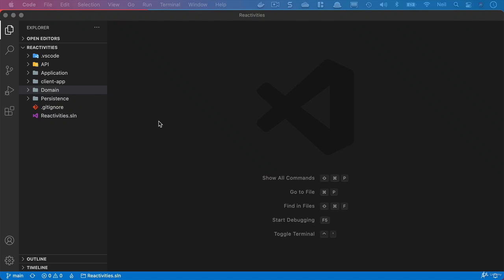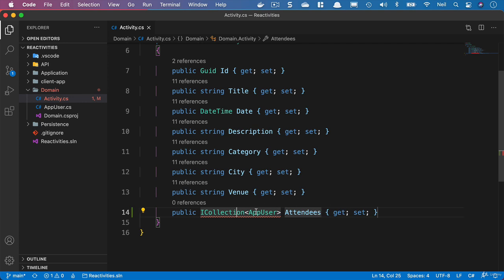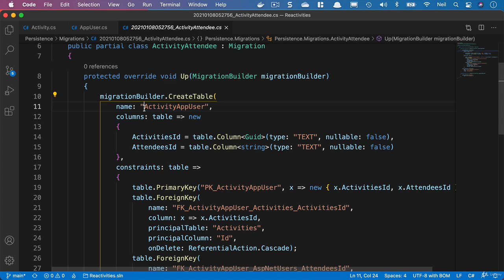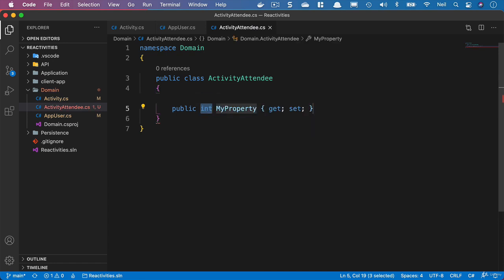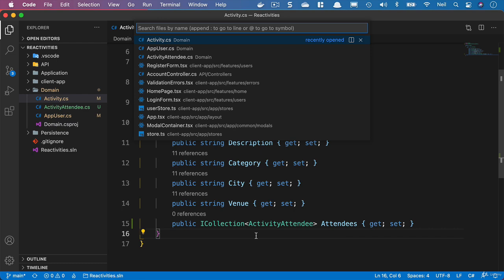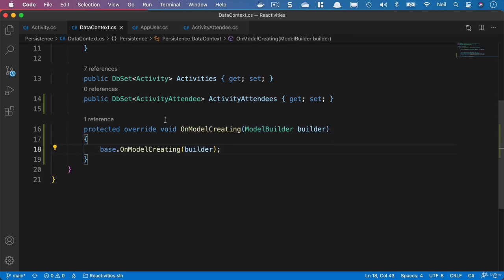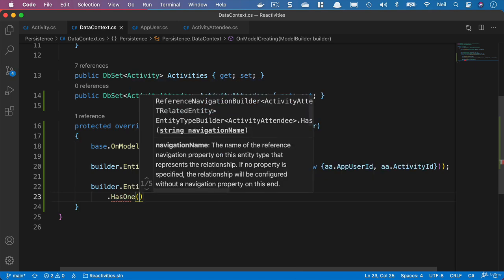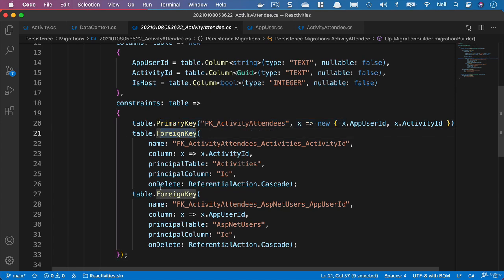Net Core and React Entity Framework Relationships Configuring the new relationship